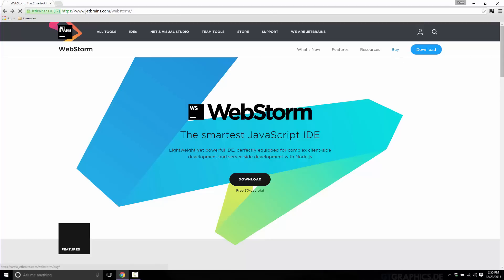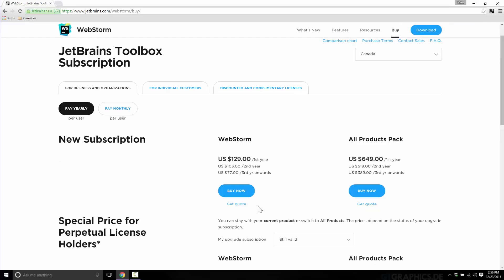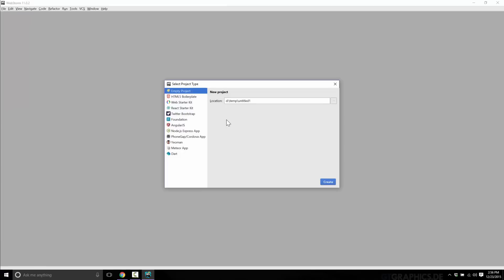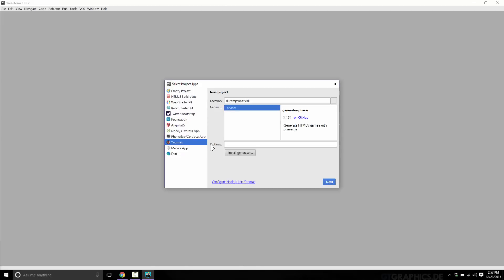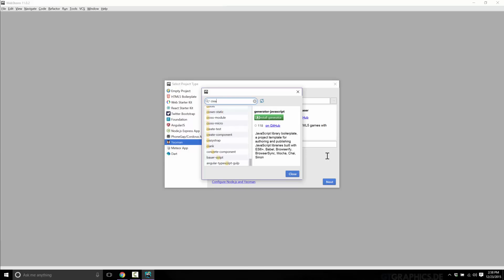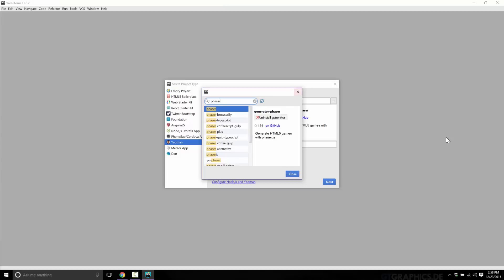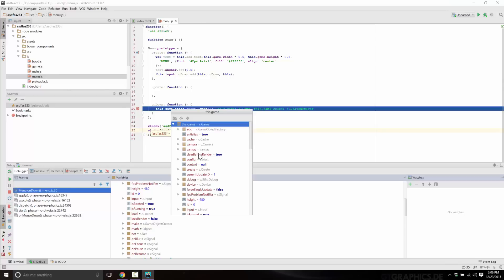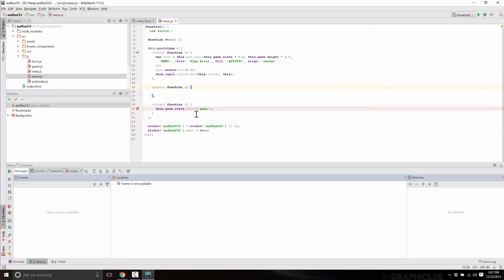Gamedev Toolbox: Webstorm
This series is a look at essential tools for game developers.  Today we look at WebStorm by Jetbrains the best (and perhaps only) IDE for JavaScript development.

Webstorm offers integration of the most popular technolgies and languages such as Typescript, Dart, Bower, Node, Cordova, Yeoman, Grunt, etc.  As well as advanced code editing and refactoring abilities and full version control integration all in one package.  Code, refactor, debug, deploy and backup all within one application.